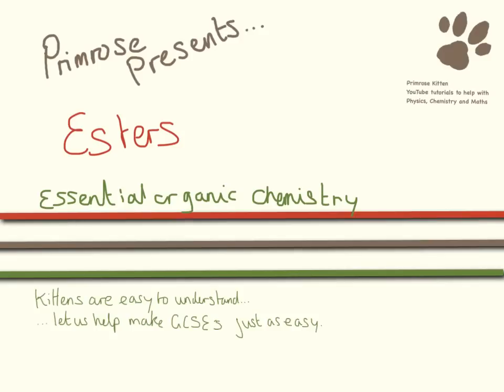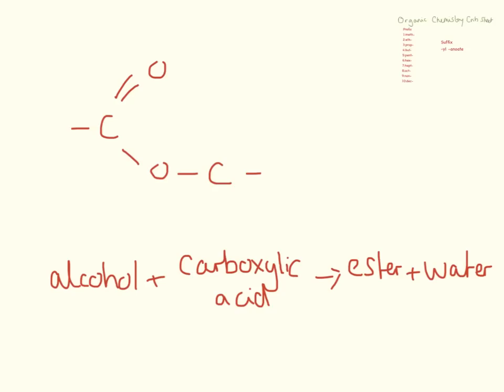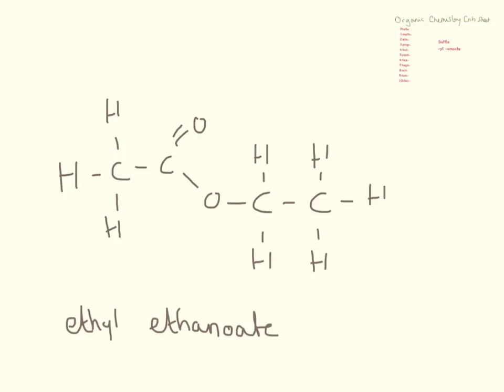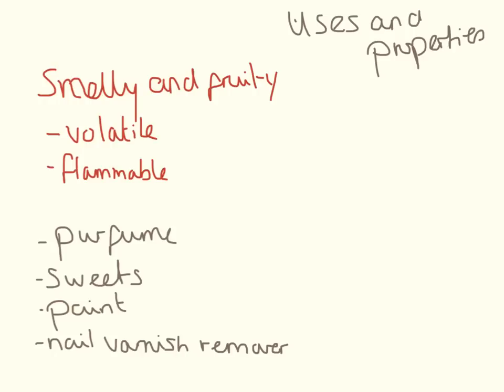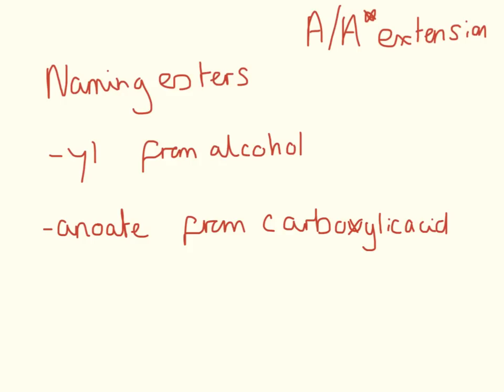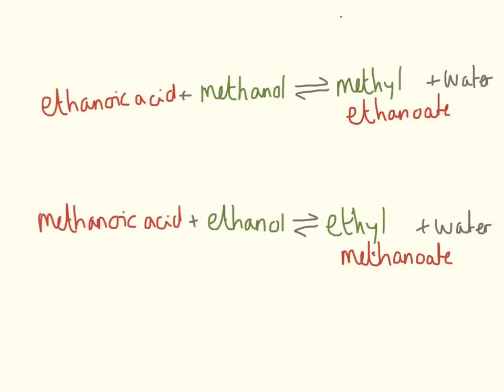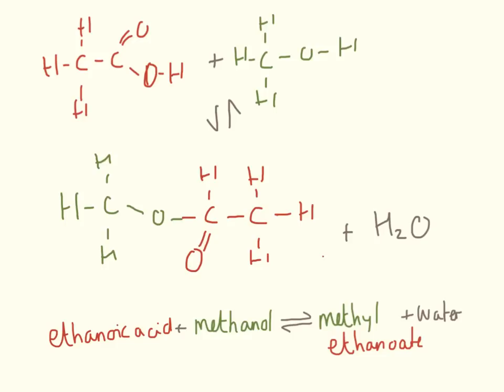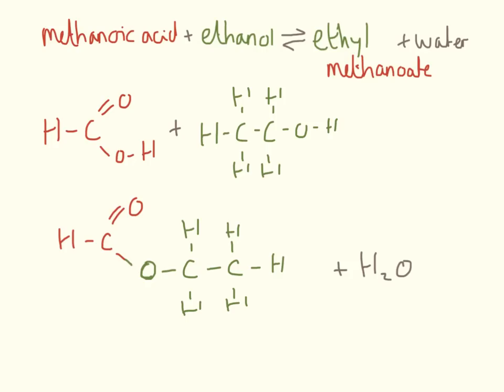Esters - Essential Organic Chemistry.